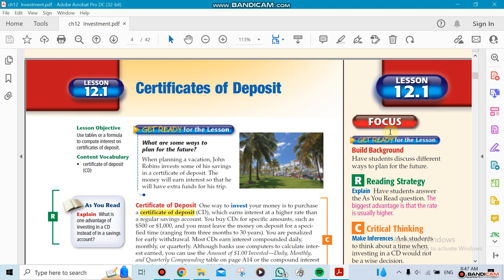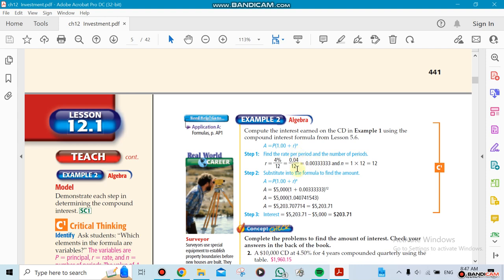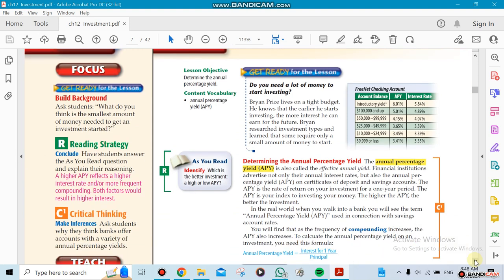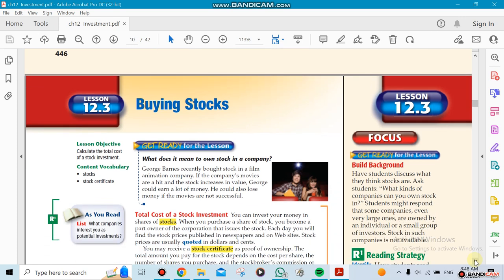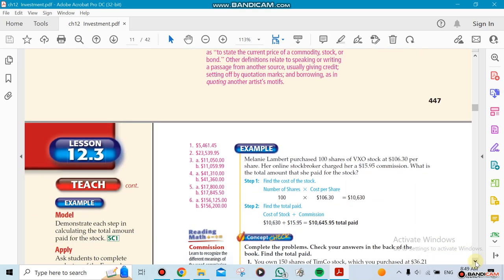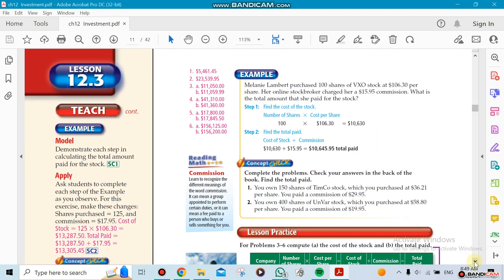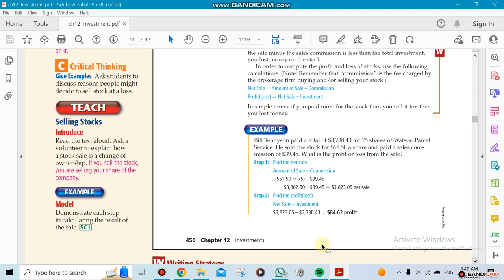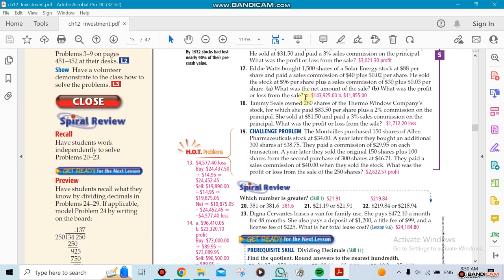Business math T2 week4, ch12.1 -12.4, by Mr. Ziad